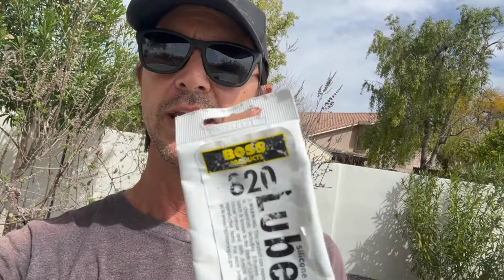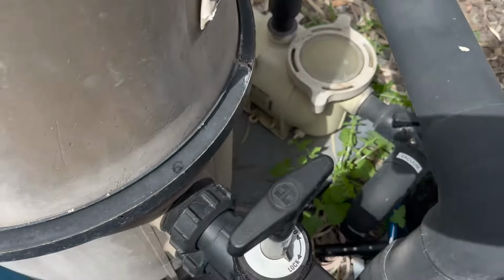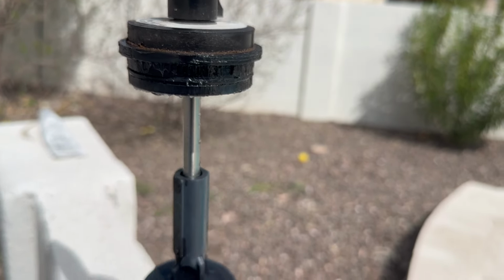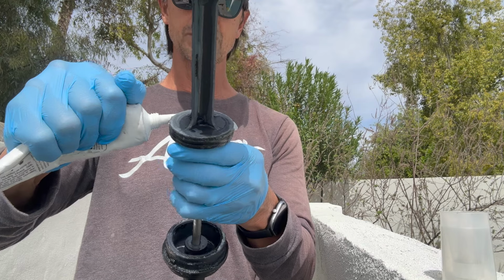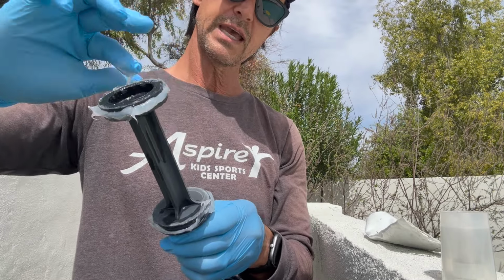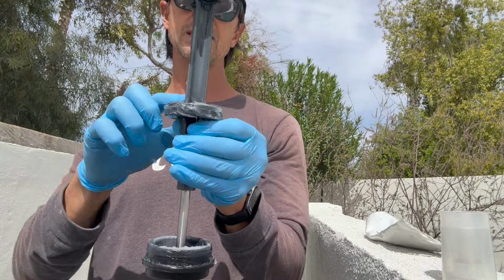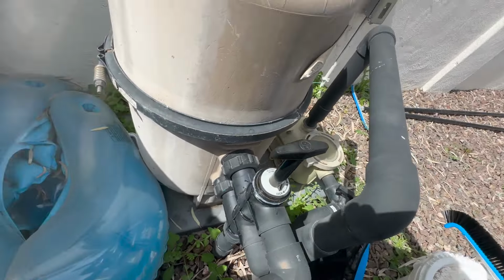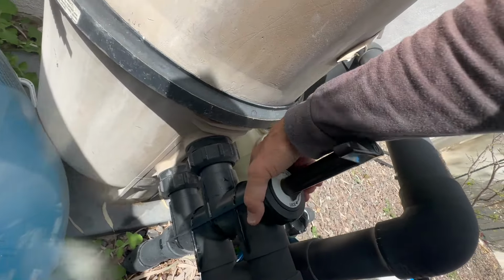Backwash Valve Maintenance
Want to know how to have a trouble free backwash valve for years?  In this video I'll show you how to do just that.

Note: I receive compensation for qualifying purchases.